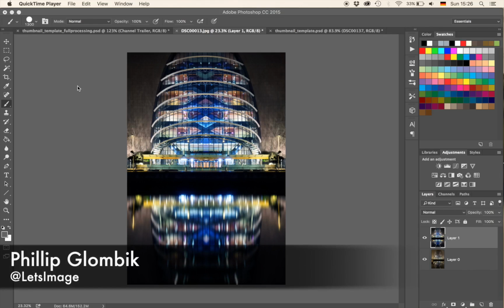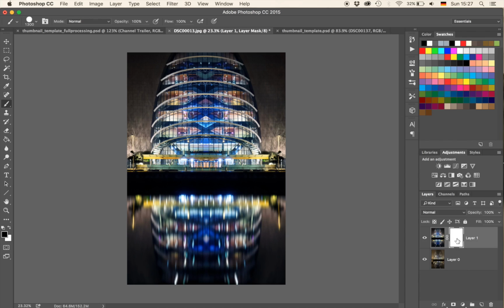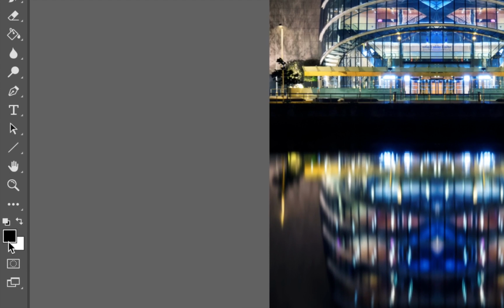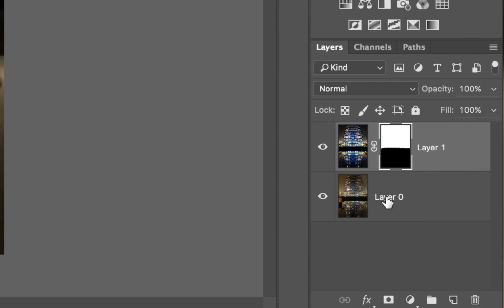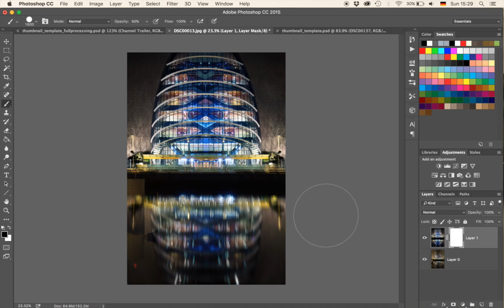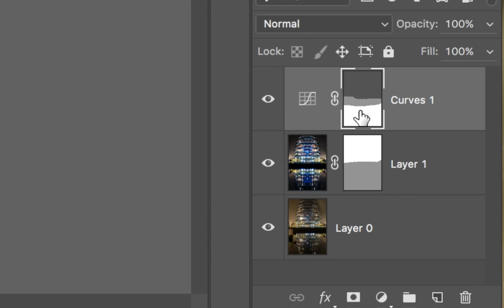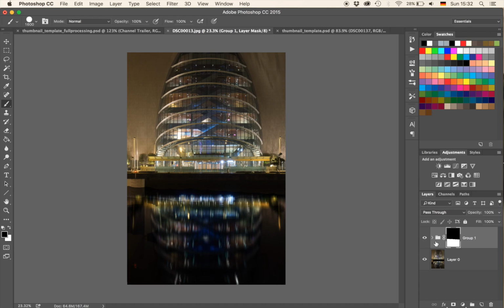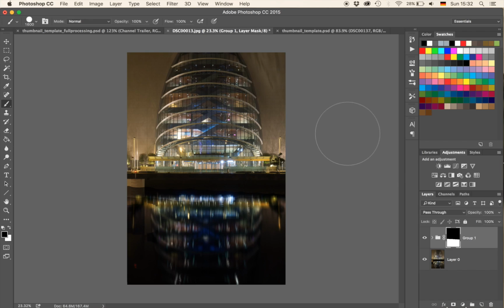Photoshop Quick Tip: How to Use Layer Masks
Like my Images?

Welcome back! If you are just starting out in Photoshop, you may be a little bit confused as to what do all these buttons and options do. I know I was. Even now sometimes hehe. So, one of the greatest and most useful things (in my opinion) in Photoshop are layer masks. Today, I will show you how to use layer masks in Photoshop.

What are Layer Masks?
As the name suggests, layer masks are a function to mask a layer completely or in parts. So how does this work? Imagine you would have a picture in Photoshop. In this picture, you realise that the sky is not that great - which is a pity indeed. But you have another picture, where the sky is beautiful and could actually fit on the other one. And that is where layer masks come into play. With layer masks, you can hide parts from one layer and instead show parts from other layers.

How do Layer Masks Work?
If you have two images in Photoshop (one on top of the other, check the video at 00:20 min), then you can select the top image by clicking on it. On the bottom of the screen (right site), there is a symbol which looks like a small version of the Japanese flag. Press it. Find the layer you had just selected previously. Next to it, there will be a white additional 'layer'. This is in fact your layer mask. Here is what you have to know.

A completely white layer mask means that everything from the layer is visible
A completely black layer mask means that nothing from the layer is visible

So if you press the layer mask symbol, then it will be white. As mentioned, this means that all is visible and nothing is hidden. Here comes the thing: Use a brush (press B on your keyboard), press D (which will get you the default colours black and white on that brush) and have a look in the lower left if the little top square is black (have a look at the video if unclear hehe). If so then this is what you can do.

If you paint with black on a white layer mask (the layer mask must be selected, not the layer itself!) you will hide this layer wherever you paint

Here is an easy way to remember this: you can hide in the darkness, but the light reveals. Same principle for the layer masks. So painting black will hide the layer where you paint - and whatever is beneath this layer (such as another layer with a different image) will be visible. This is one way of doing it, there is another one.

You can also go the other way around. As before, imagine you have one picture on top of the other - or two layers, same thing. Do the same as before, select the top one and create a layer mask. On default this one will be white again. Now, on your Keyboard, hit CMD+I. The layer mask will become black, because you have inverted it (I for invert). The layer with the layer mask will suddenly be invisible. Remember, a completely black layer mask hides everything from this layer. But hiding the full layer is mostly not what you want. How can you get parts of that layer to be visible again? You may have guessed - by painting white on a black layer mask. Use the brush (B), press D (default colours on that brush) and paint white with the layer mask selected. Wherever you paint, the layer with the layer mask will show up again.

BUT, while this may sound all black and white, it isn't! Here is why layer masks are awesome!

If you have a white layer mask and paint black, but with only 50% opacity, then you hide only 50% of the layer with the layer mask and 50% of the underlying layer will appear. Endless combinations!
Layer masks also work on adjustments! Yes, you can have one for a curve, saturation adjustment, whatever!
Layer masks also work on grouped layers!
If you have just started out on Photoshop, play around until you are happy enough that you can use layer masks in the described way. They are incredibly useful and, and independent on the kind of images you take (portrait, landscape, whatever) you will need them at some point. If you need more information on how to use layer masks in photoshop, have a look at the video above or just check out any of my full processing examples - I use them all the time. Really, all the time.

Like my Images?

Don’t forget to get your there and take some pictures yourself!